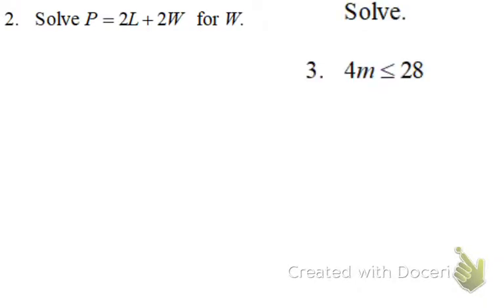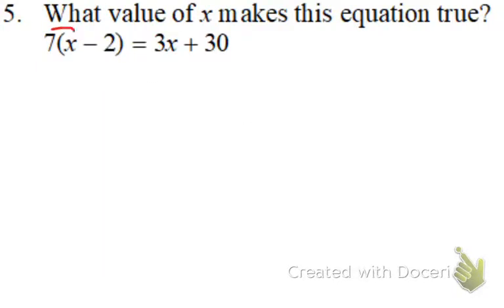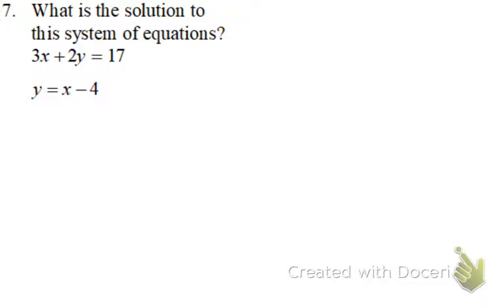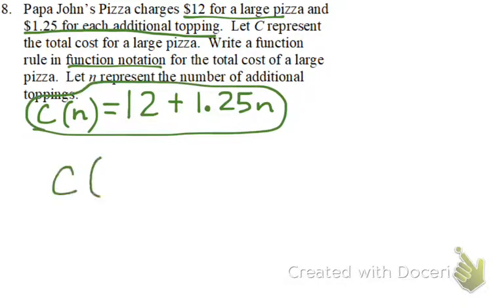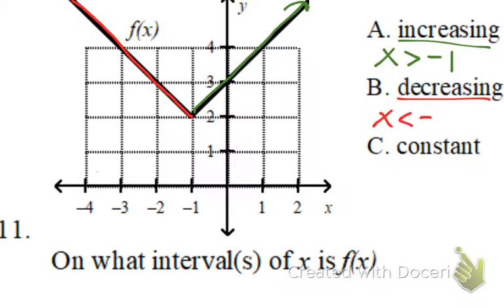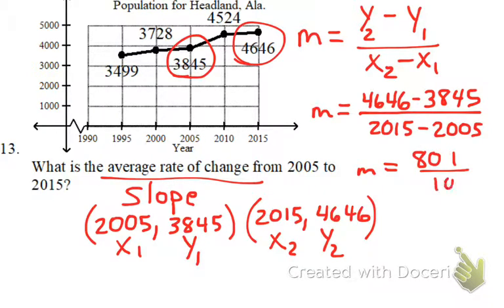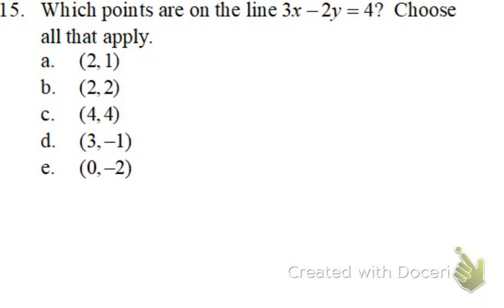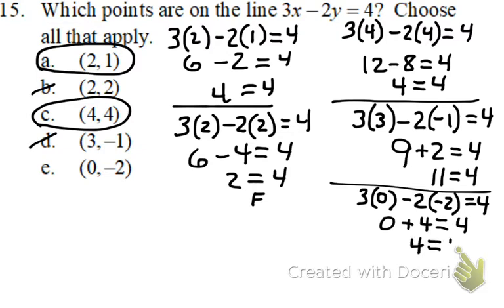Algebra 1 1st 9W Review Part 2